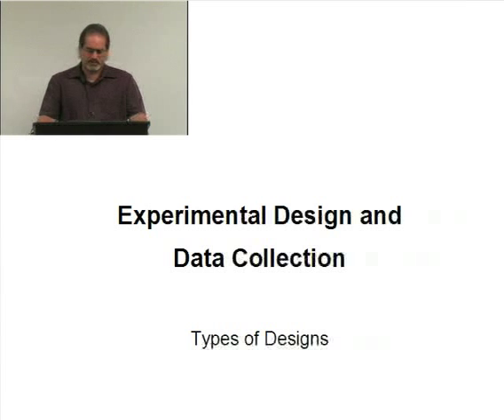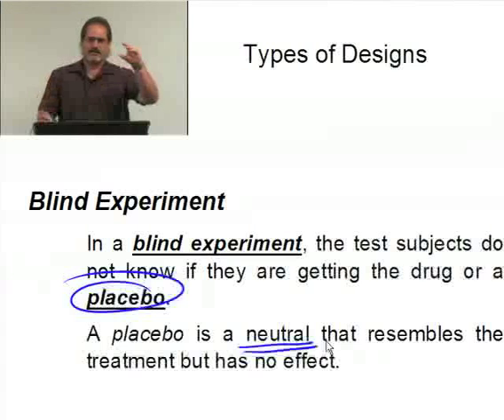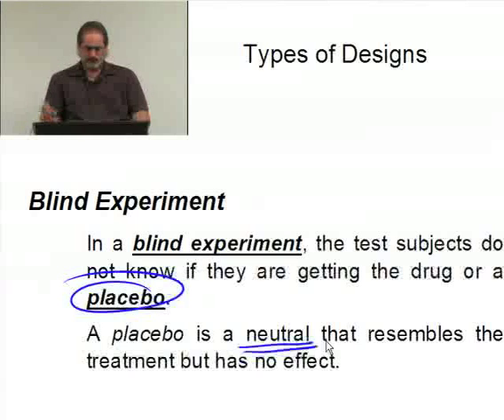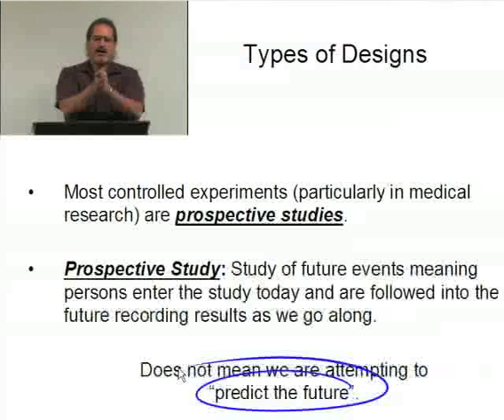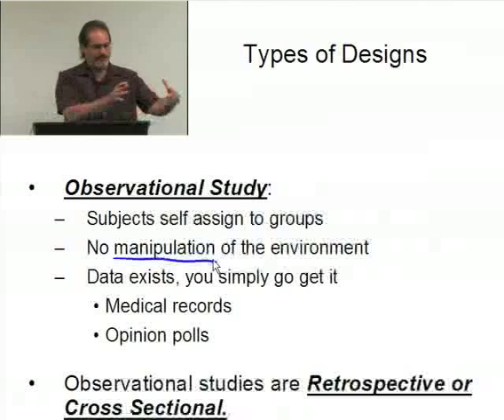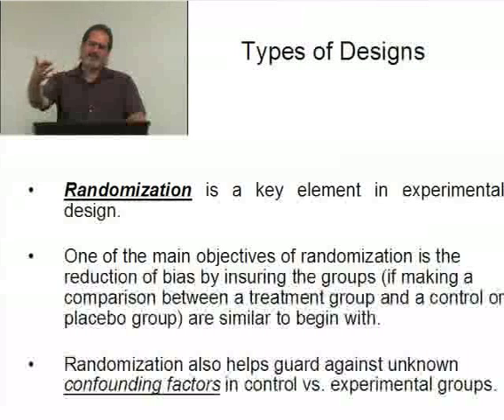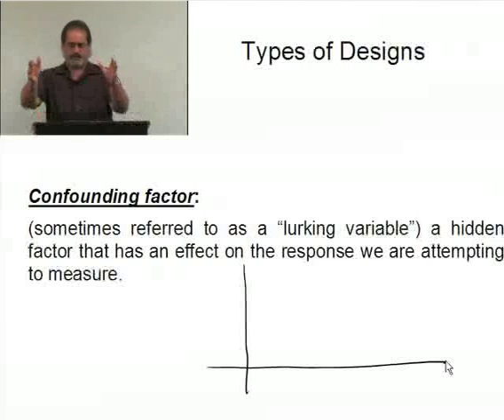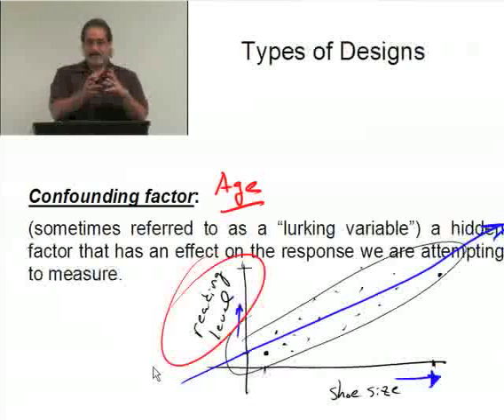Ch2P3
Part 3: Types of Designs